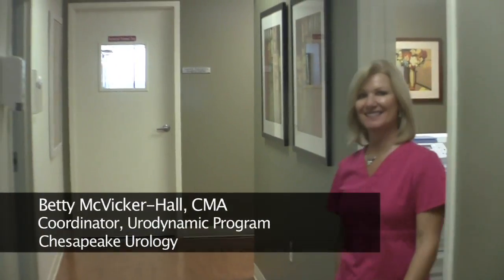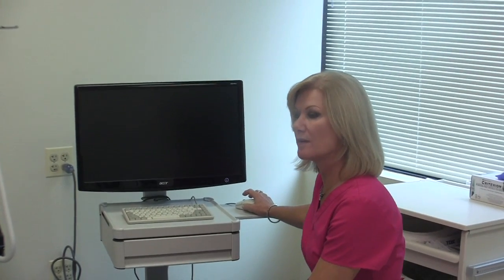How Urodynamics Testing is Done?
Betty McVicker-Hall, CMA, Urodynamics Coordinator for Chesapeake Urology, discusses how urodynamic testing is performed and what women can expect during this diagnostic procedure.